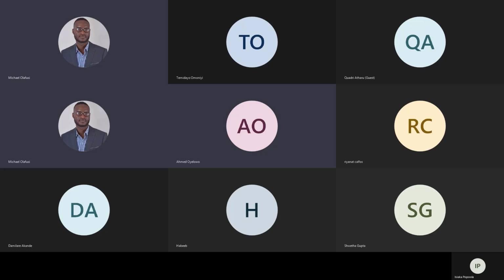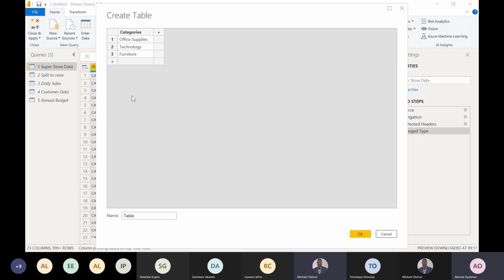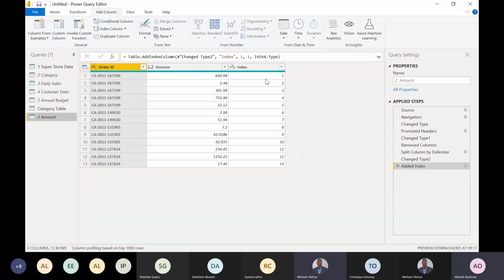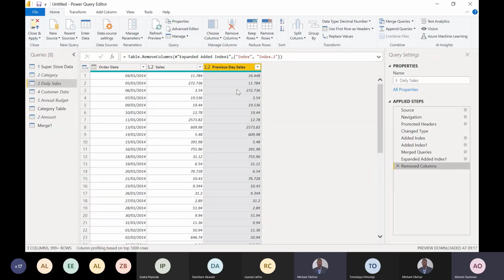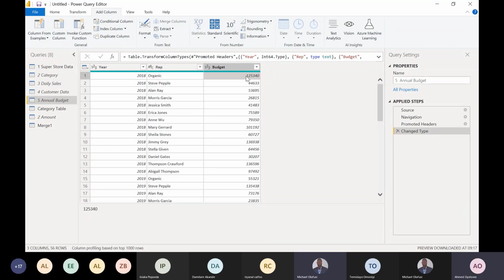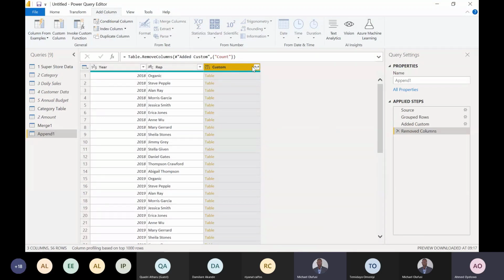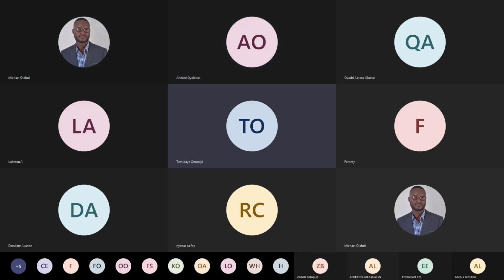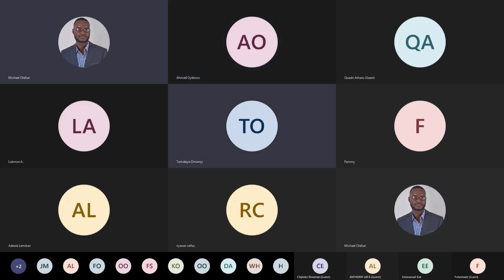Power BI Office Hour 47: Index Columns Use Case Patterns | Ahmed Oyelowo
Details
Speaker: Ahmed Oyelowo

Agenda:
1. Index Columns Use Case Patterns
2. Plenty Q&A

Profile:
Ahmed is a Microsoft Certified Data Analyst Associate who has developed cutting-edge Business Intelligence Solutions for various corporate clients.
He is also the Founder of Foresight BI, a Microsoft Certified Trainer (MCT), and has taught Business Intelligence & Power BI Courses to thousands of individuals.
Ahmed was awarded Microsoft Most Valuable Professional (MVP) under the Data Platform Category for his technical contributions to Power BI communities.

Attendees (20)
Manage
Go to